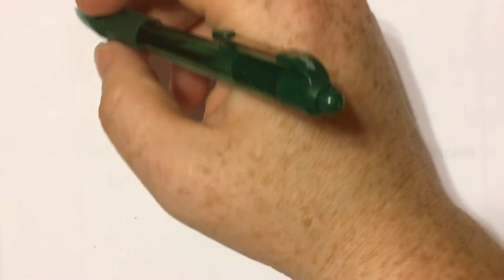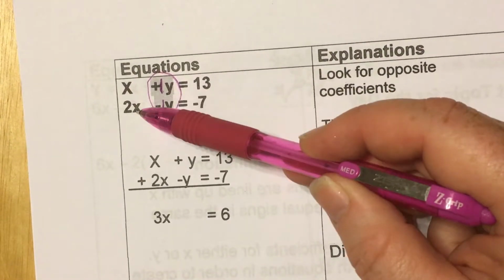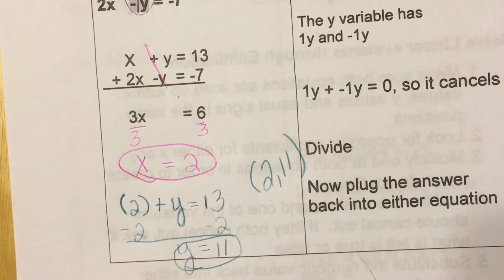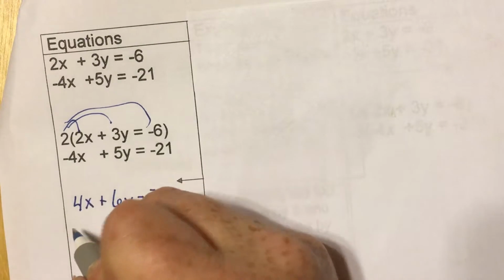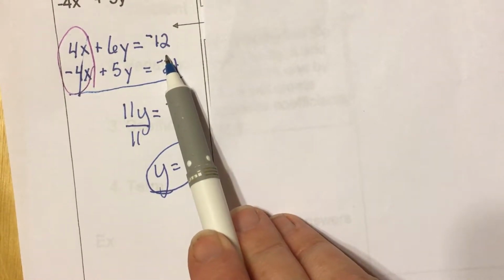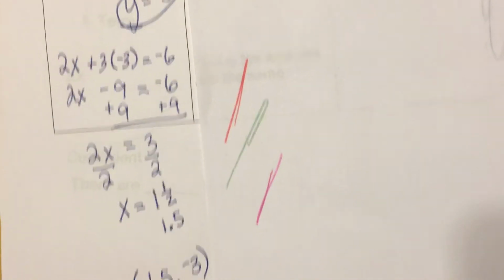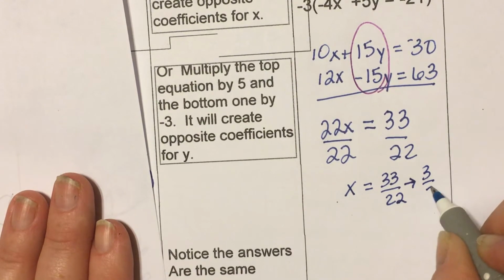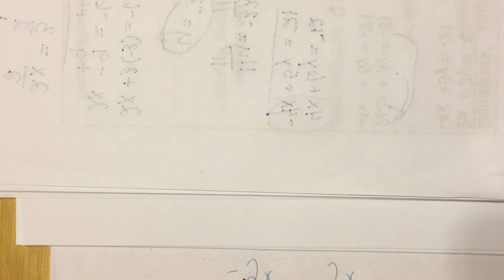solving systems by elimination. aka linear combinations